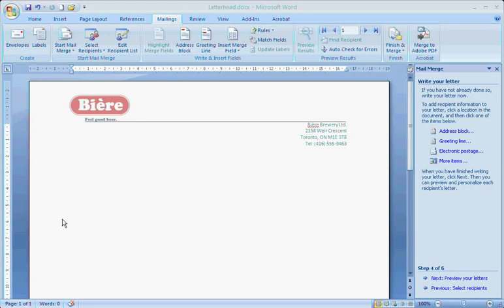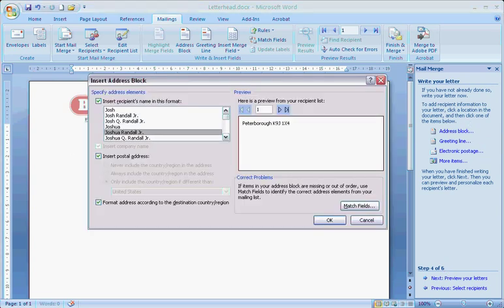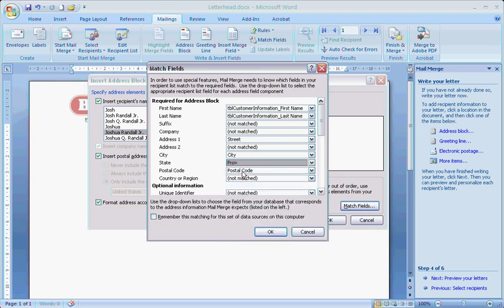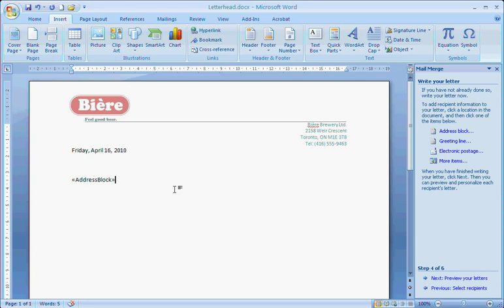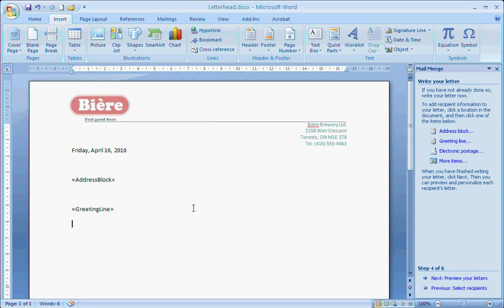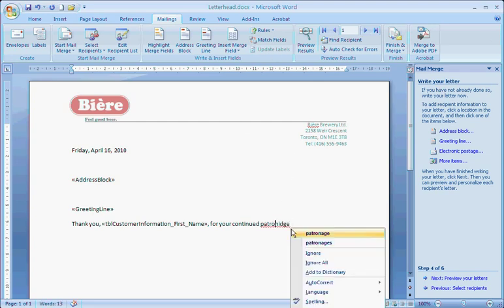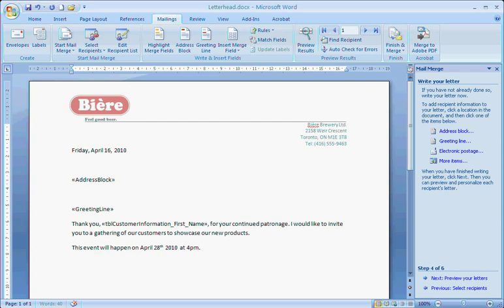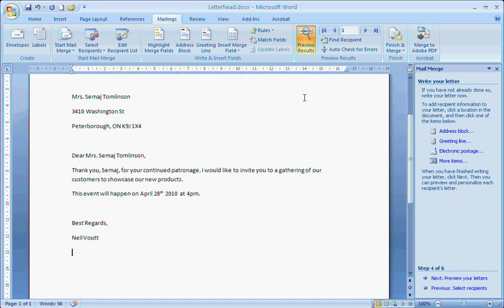Mail Merge - Matching data Fields, Address Block, Greeting Line, and Insert Merge Field Part 3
Using the Mail Merge function to create letters using imported data from Access.

This video will  show you how to match fields once you have imported query data into word. As well as how to use the Address Block, Greeting line, and Insert Merge Field.